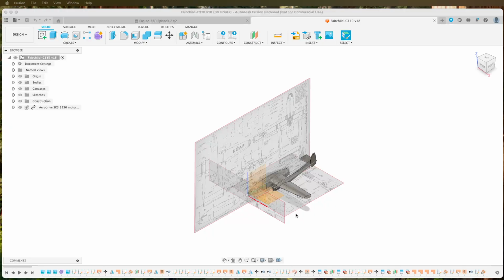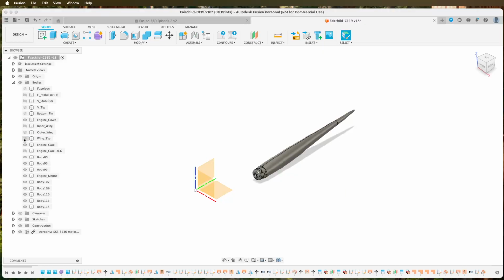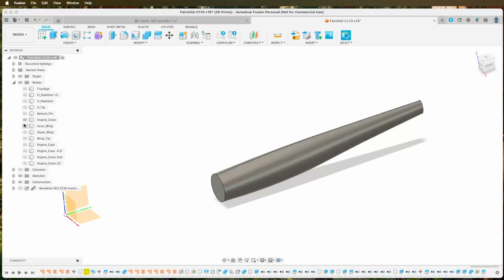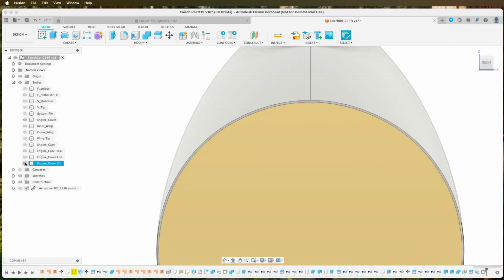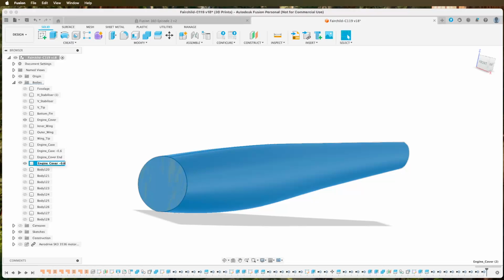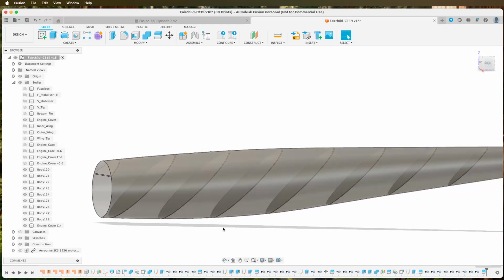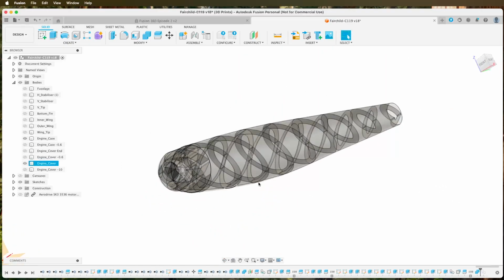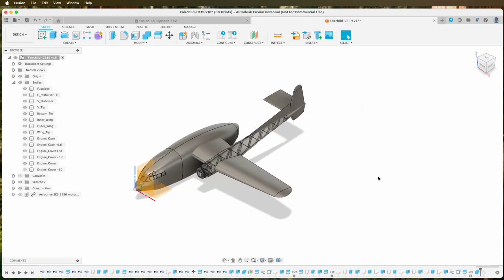Fairchild C119 Part 9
Hello, in this video I create the internal structure of the engine fuselage.